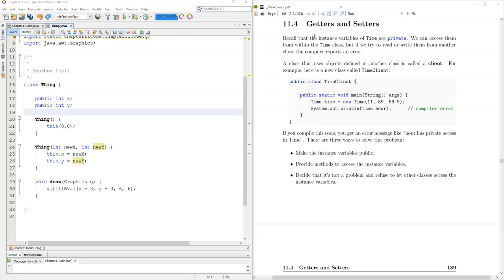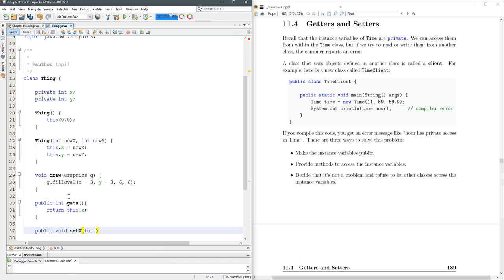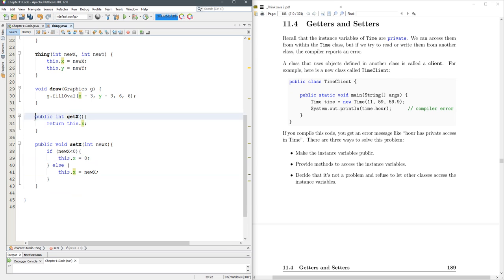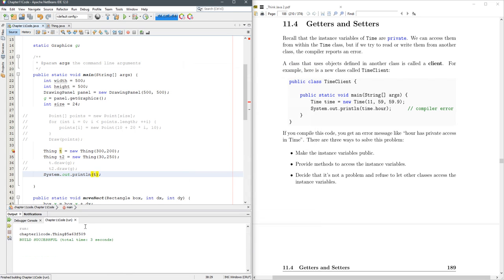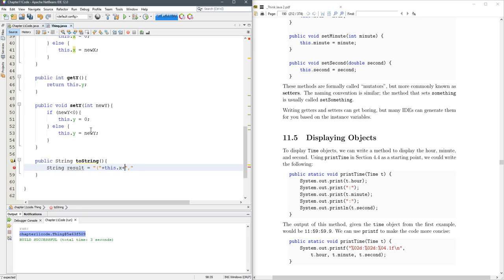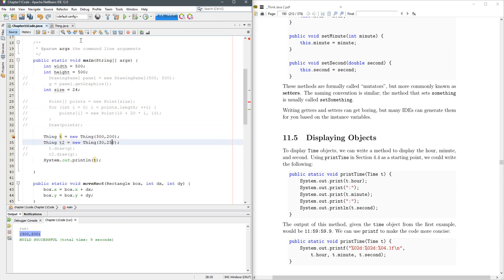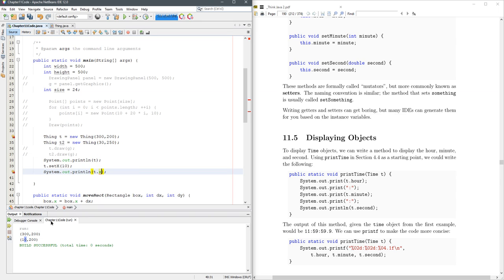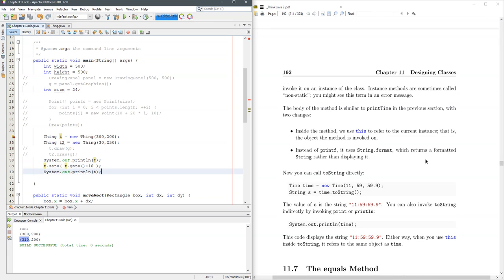CS 161 11.4-6 Getters, Setters toString